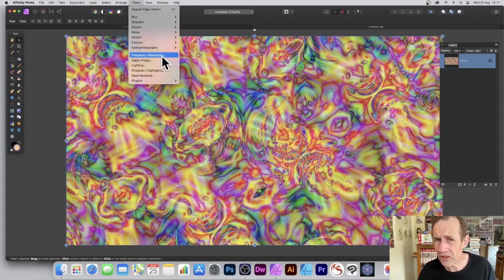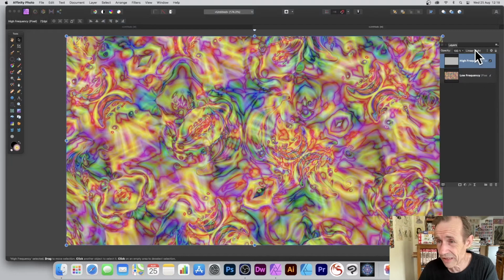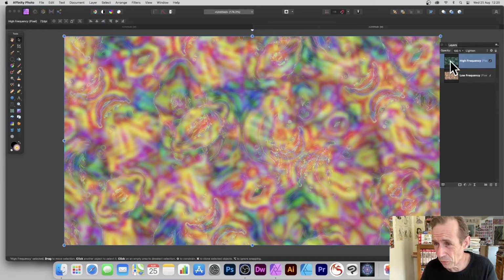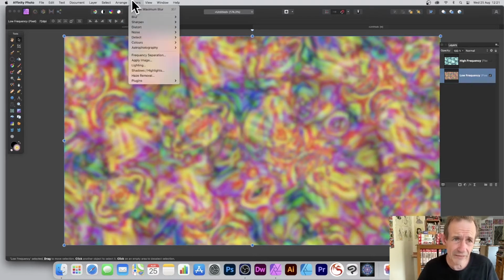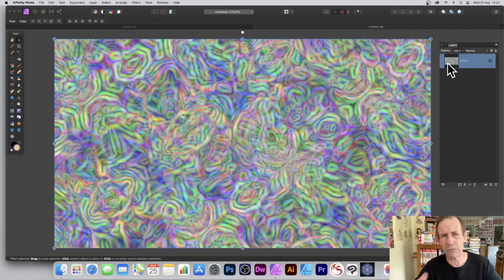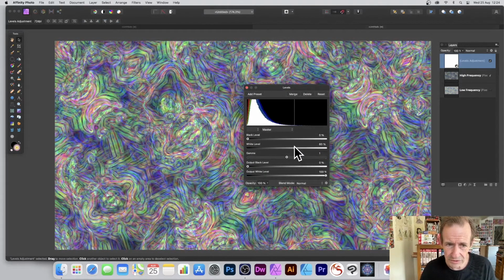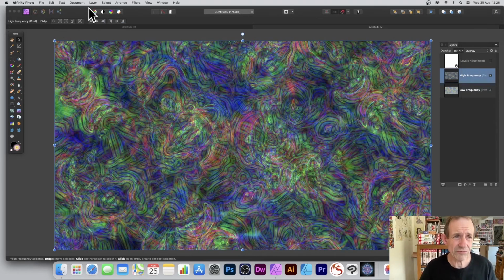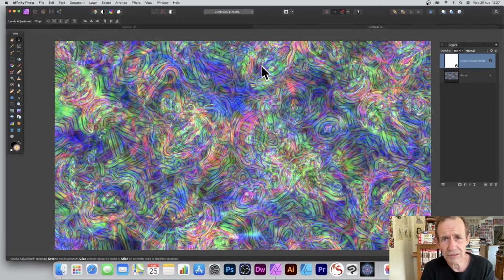Frequency Separation Filter In Affinity Photo | How To Use | Separate High And Low | Graphicxtras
Frequency separation / abstract image in Affinity Photo tutorial - take a gradient generated image (or any image) and use the frequency separation and combine with other filters such as detect edges

Please feel free to download and use with this as a potential source image

0:00 Start of frequency separation tutorial
0:12 Frequency separation
0:55 Median
1:36 Blending modes
2:04 Detect edges
3:10 Maximum filter
5:54 Frequency separation
7:15 Levels adjustment